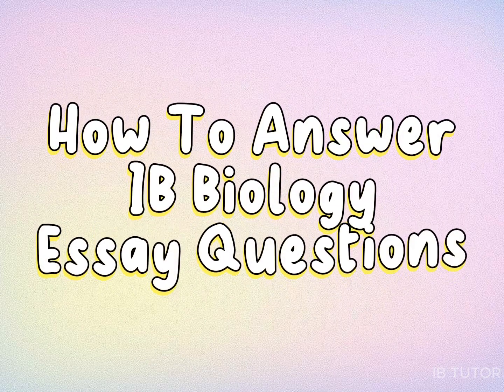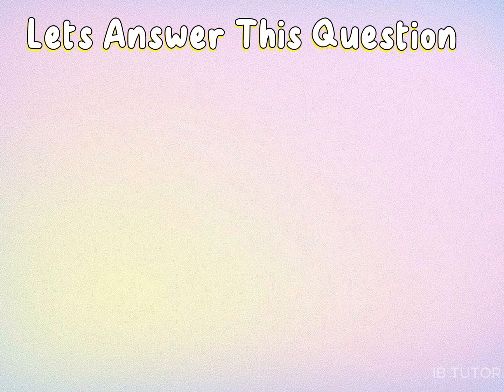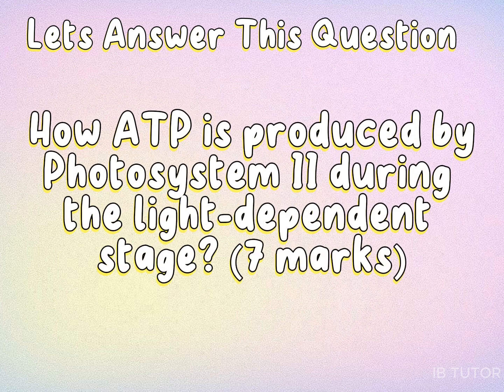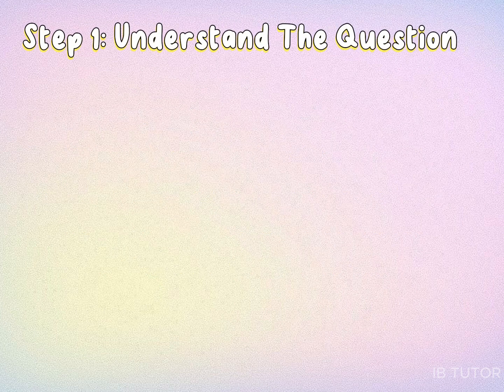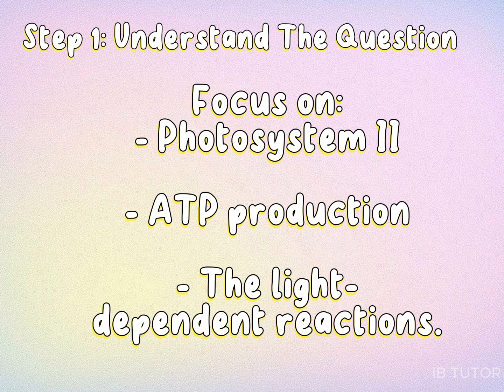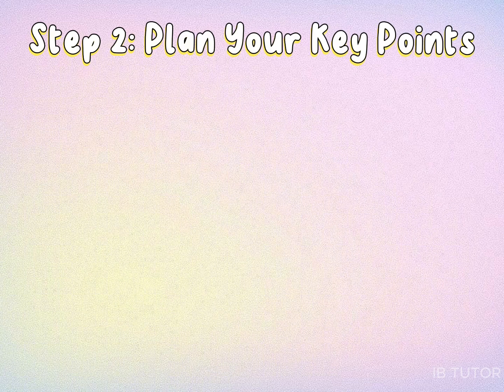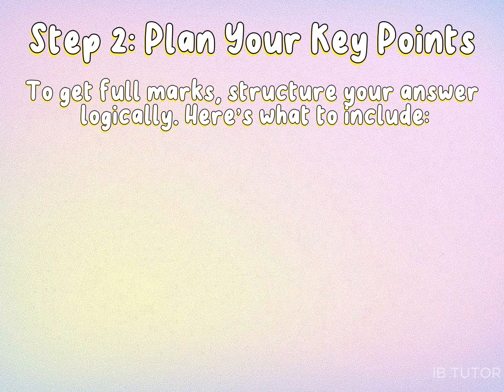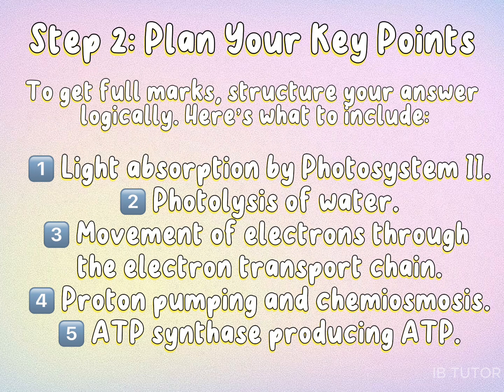How to Answer IB Biology Essay Questions Like a Pro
Confused about how to structure your IB Biology essays? Learn the step-by-step process to maximise marks.